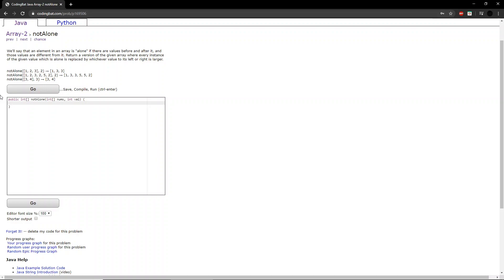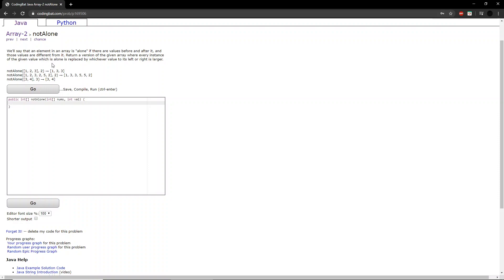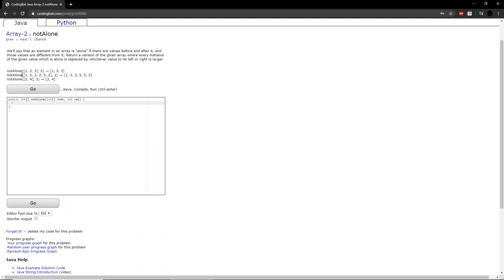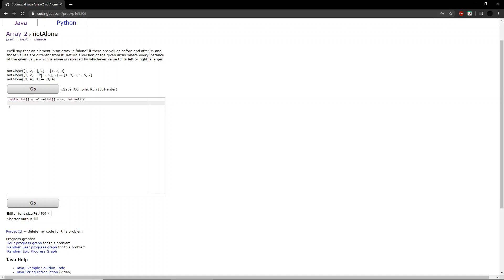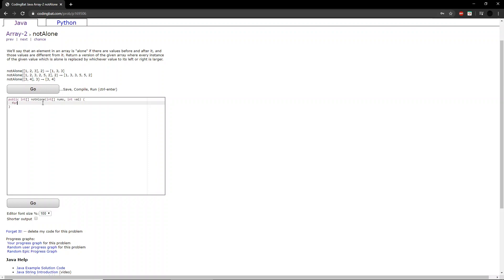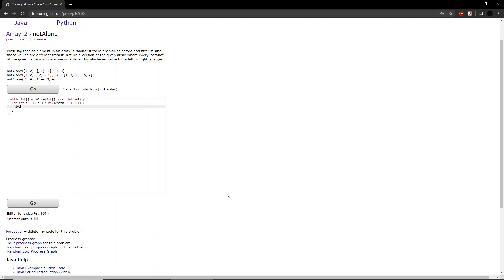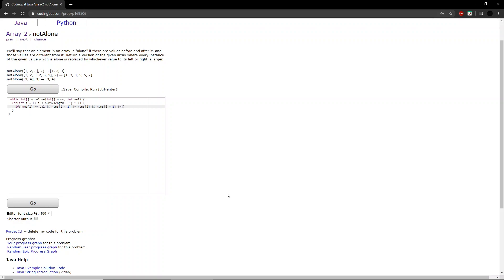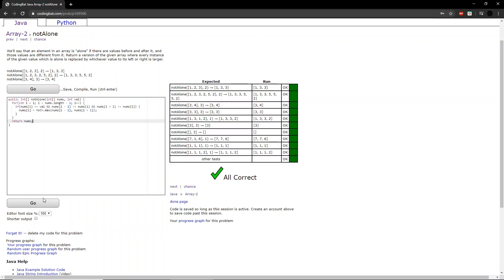Array-2 (notAlone) Java Tutorial || codingbat.com